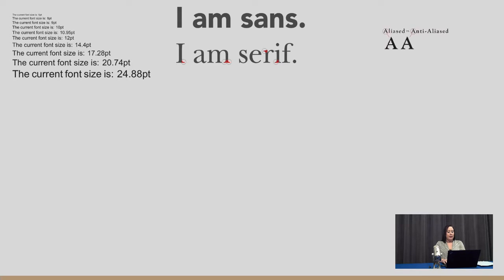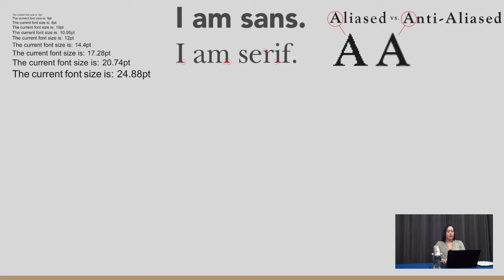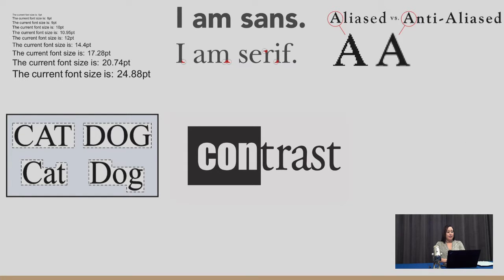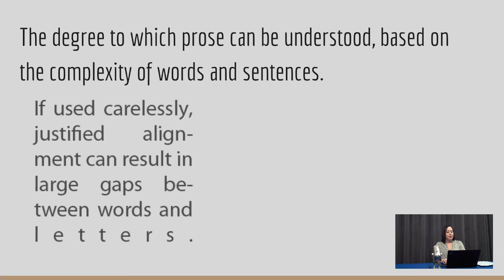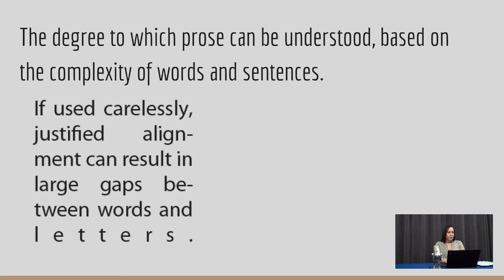Meghan Rose - Legibility vs Readability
Com307